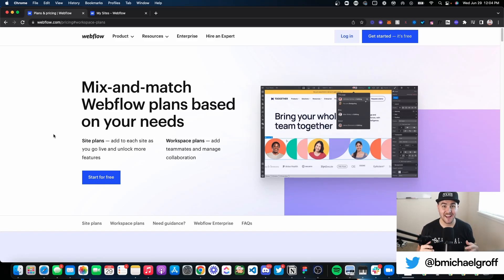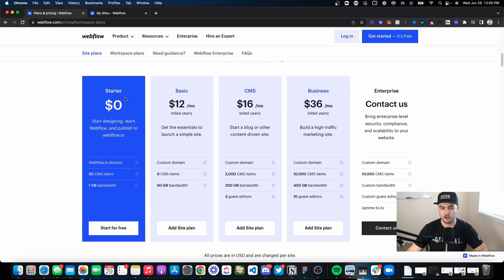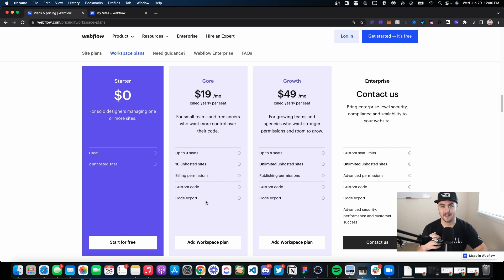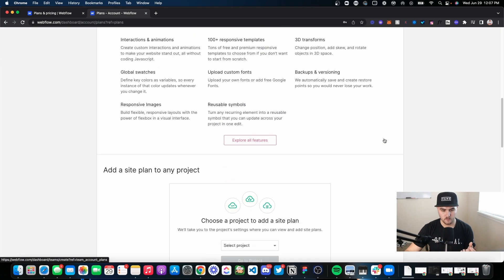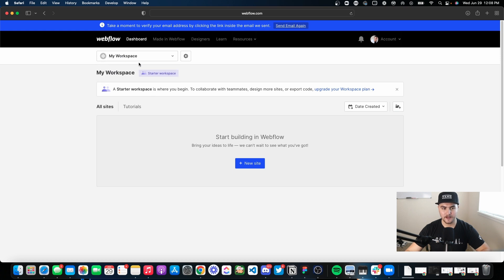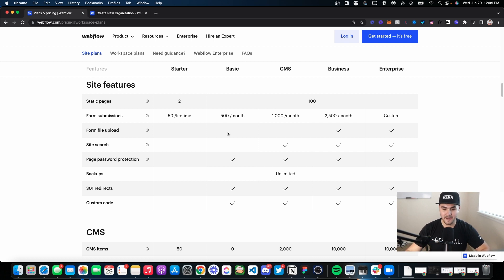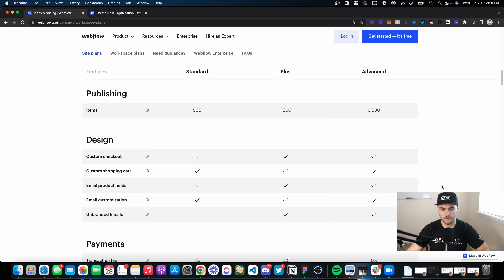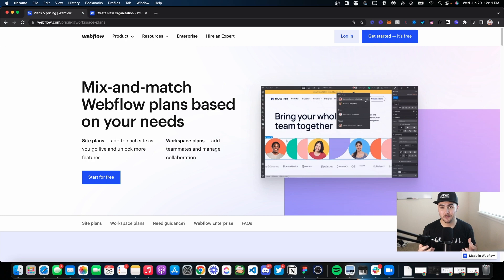Webflow Pricing Explained: Workspaces vs Site plans vs Team plans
In this video you'll the differences between Webflow's various pricing plans. You'll learn what separates site plans, Workspace plans, and Team plans.

Is your Webflow site 90% done and you just need some help or you're needing some help with Webflow, purchase a Webflow consulting session here: